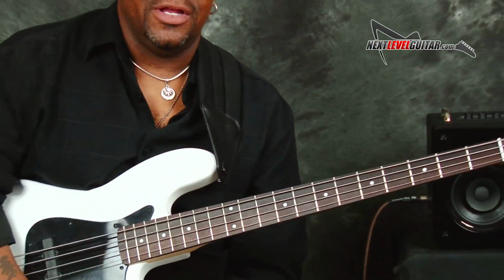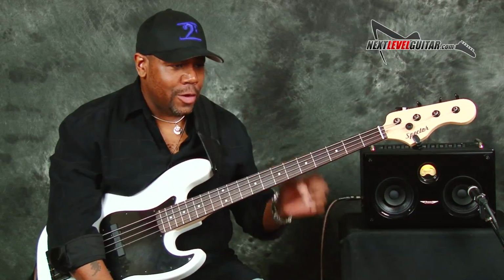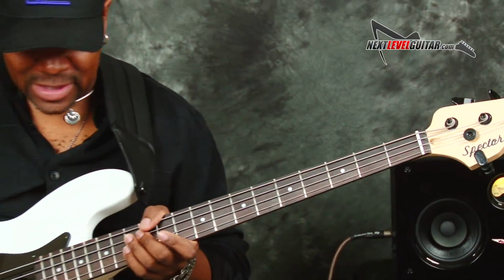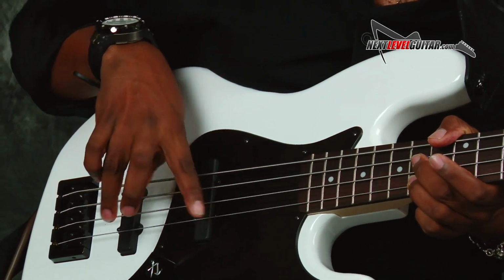Killer BASS GUITAR lesson on all kinds of harmonics - natural artificial pinch squeal play bass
Click on the link to watch the DVD video preview and learn all about the NLG FIVE DVD course on Beginner Bass Guitar Mastery - Over 6.5 hours of lessons in a structured comprehensive course! Check it out!

FREE video lesson where you will learn all kinds of blues rock soloing devices, scales, tips, and tricks to dress up your scales and lead guitar playing. You will also receive a killer brand new Next Level Guitar Blues Rock Lead Guitar eBook with tons of lead lessons, scale diagrams, soloing strategies and much more - all from Next Level Guitar.

And check out our recently re-designed full on video instructional - its a full on structured curriculum for all level players and all styles of music - FREE 3-day all access site pass on the home page - so check out the site and give it a good test drive - enjoy!